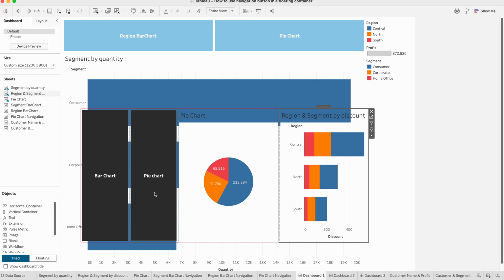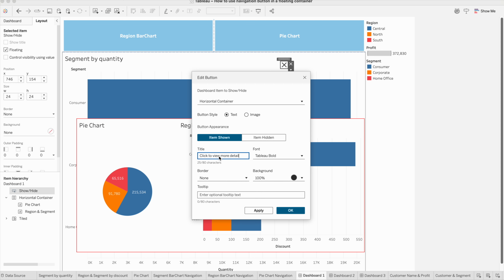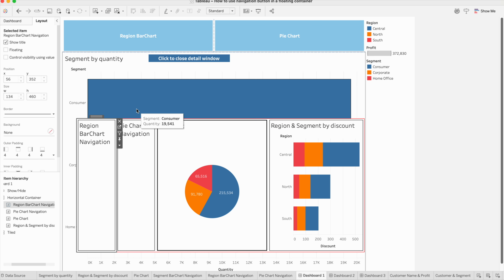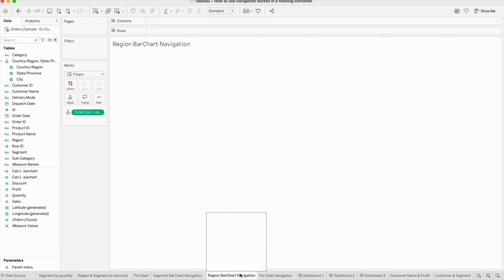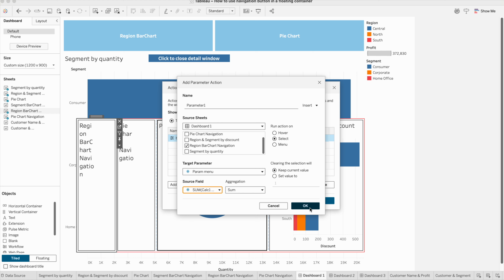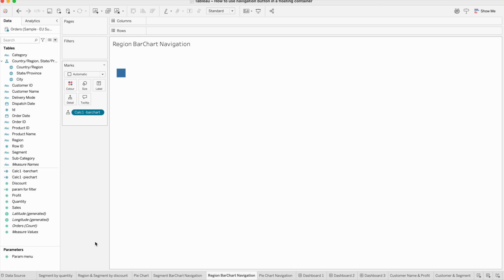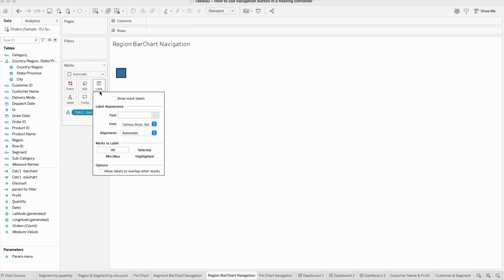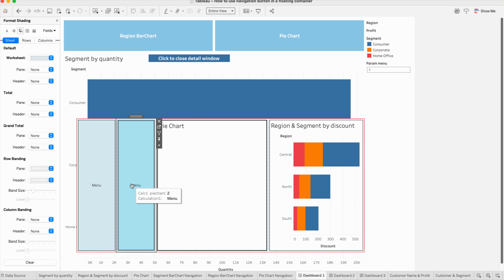Lesson 43: How to Use Navigation Buttons in Tableau Containers | Part 2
Unlike the contemporary way of using a navigation button in a tiled object, this video teaches us how to use a navigation button in a floating container in Tableau.